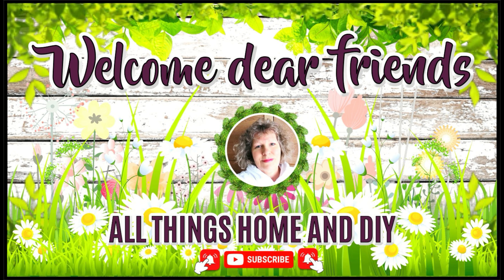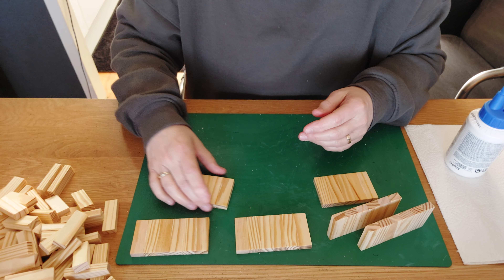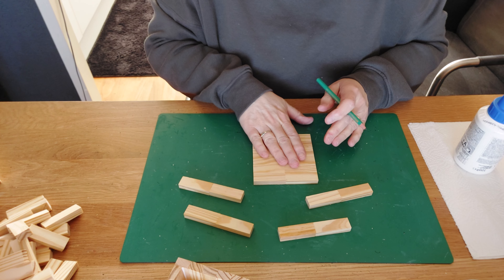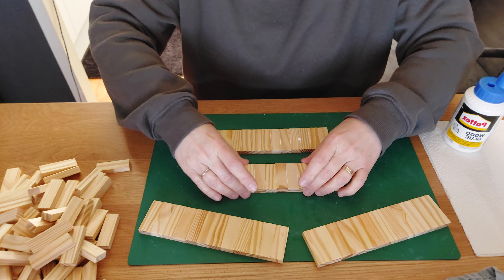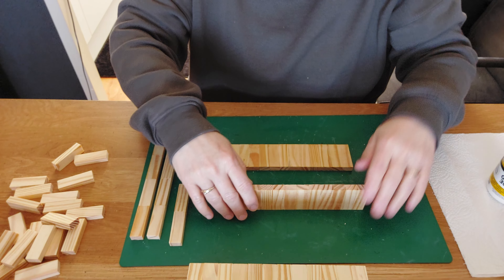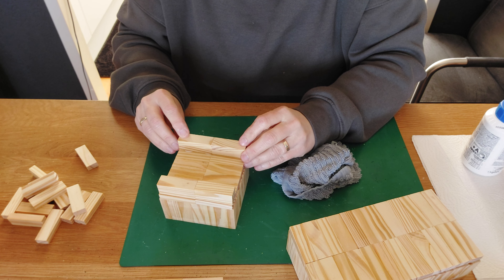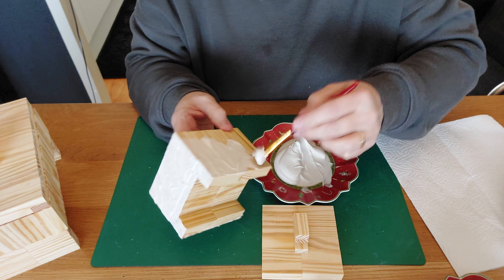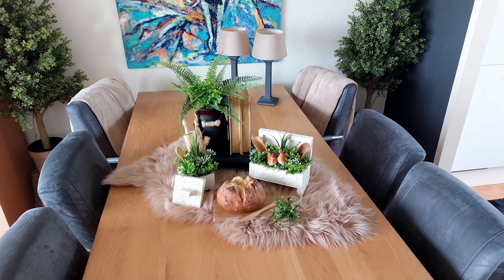✅GENIUS✅Dollar Tree INSPIRED Tumbling Tower Blocks BOXES✅HIGH END Look FOR Less✅JENGA blocks DIYS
Hiii sweet friends💛😃🖐️sooo happy you popped over again to see what I have for you today😃

If you are new here welcome my name is Janny and I hope you enjoy the Diy inspiration I have for you today😃😃Today we are going to make from tumbling tower blocks two sizes of boxes for organizing and you can use for all seasons. But ofcourse always with a twist for your everyday decor😃👍 You don't find this in a store, it is a unique piece because you made it yourself😃😃And my diys are also for all crafters who don't have the experiance in making your own home decor diy's💛💛

Hope you take out your tumbling tower blocks to and join me😃👍 If you are here just to watch 📺 hope you enjoy today's diy😃😃

 You can find the bigger blocks at:

Five Below
Cardinal Classic Jumbling Rower by Spin Master Games
Amazon
Temu
Aliexpress